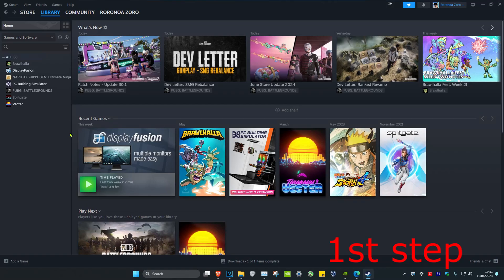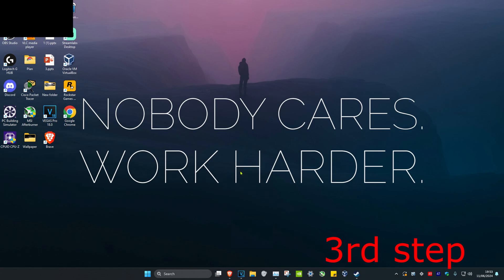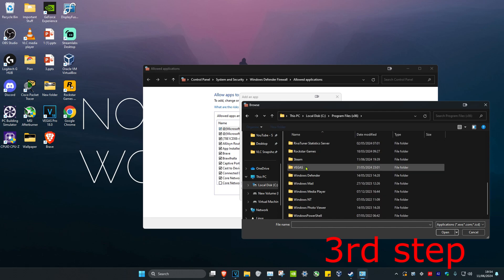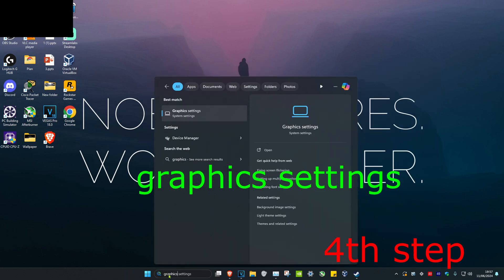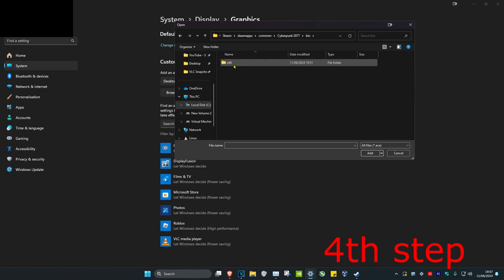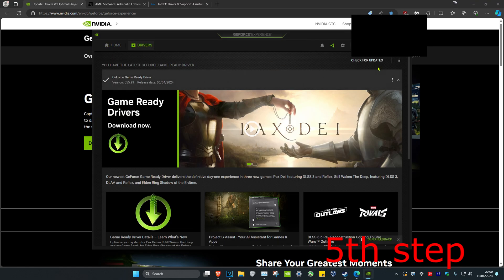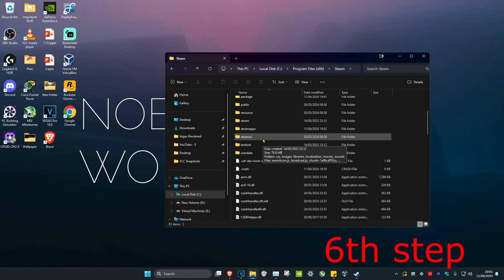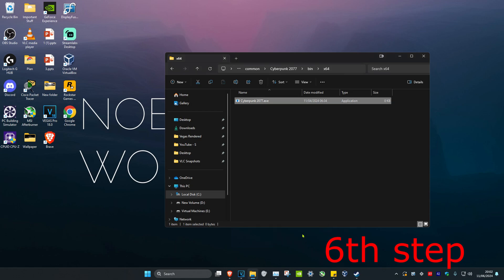How To Fix Cyberpunk 2077 Black Screen & Stuck On Loading Screen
Cyberpunk 2077 - How To Fix Black Screen / Stuck On Loading Screen

A short tutorial on how to fix the issue when Cyberpunk 2077 is stuck on a loading screen or if you are experiencing a black screen when starting up the game.